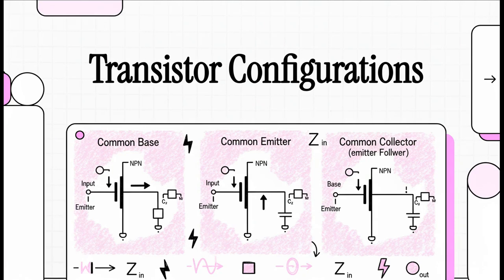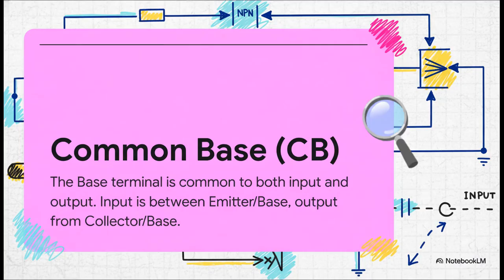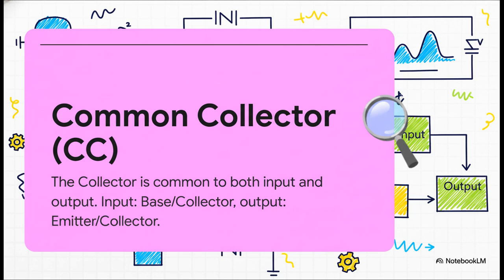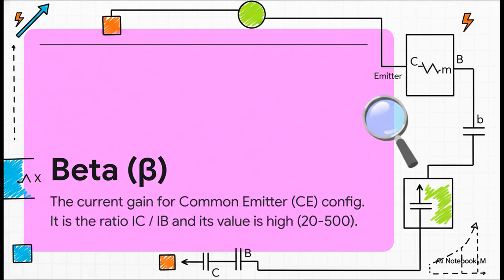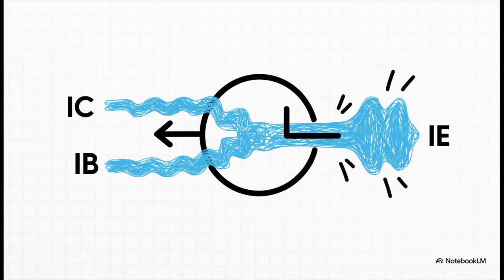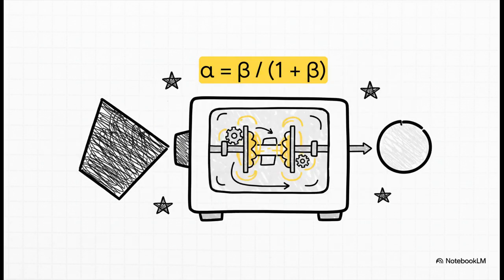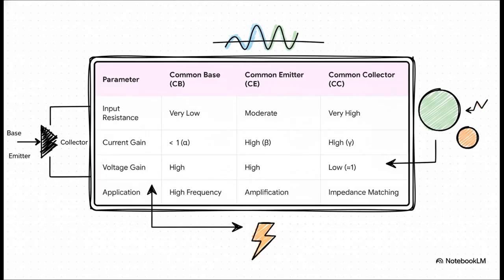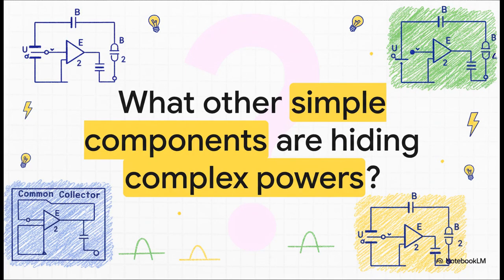Transistor Configurations,current amplification Factor .